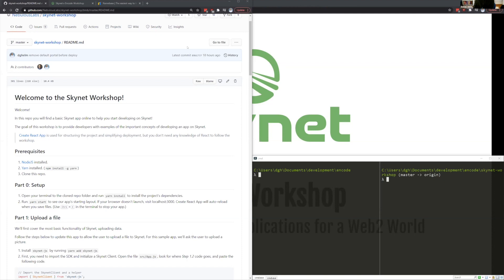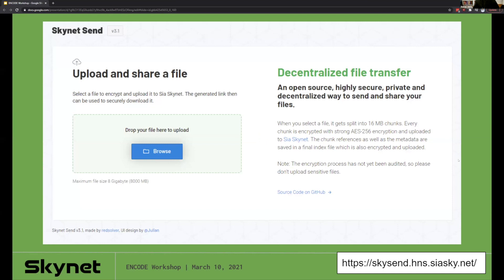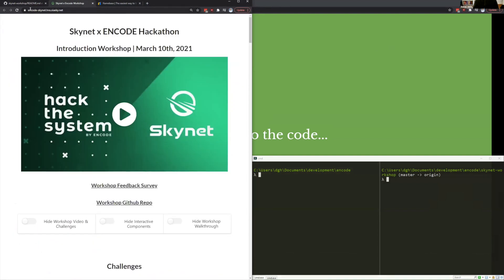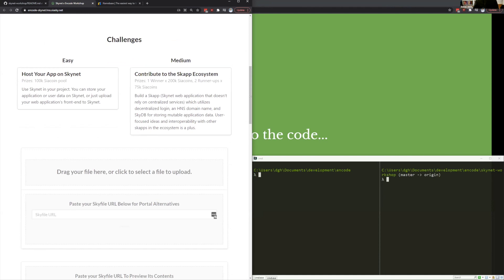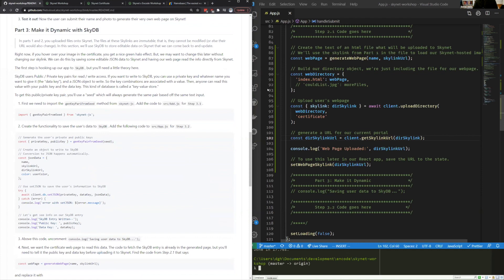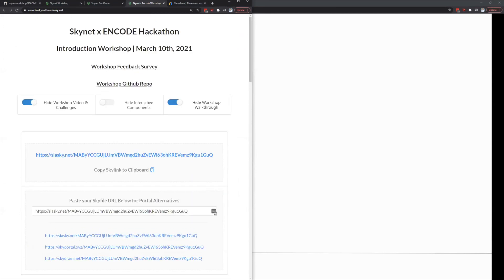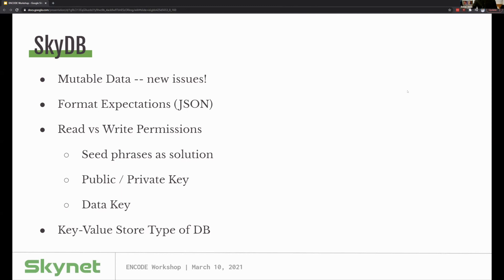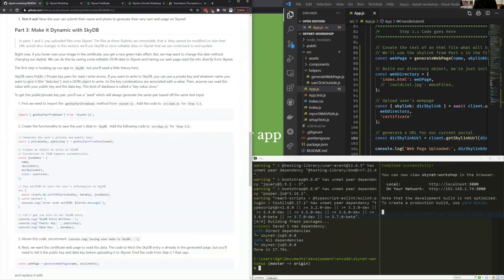Hack the System: Introduction to Skynet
On Wednesday 10th March 2021, we were delighted to host Daniel Helm of Skynet for a technical deep-dive into their technology as part of the Hack the System hackathon. Thanks to Daniel for his great presentation!

Starting on 25th February, Hack the System challenges students and hackers to rethink the way the world works when building their projects. There are over $50k in cash prizes available, as well as jobs and investment for the best!

The hackathon will last 10 weeks - 5 weeks for learning, and 5 weeks for hacking. Pre-registration is open until 25th February, and general registration runs until the point at which hacking begins, which is on Monday 29th March.

Encode Club is an online blockchain education platform onboarding talented people into the crypto space. We work with leading companies, networks, communities and universities. We educate people by way of events, workshops, courses hackathons, accelerators and bootcamps. We also have a separate investment fund and recruitment arm.

About Skynet
Skynet is an open protocol for decentralised data storage. Built on the Sia blockchain, the network is designed to bring Sia's secure, private, and efficient storage to any user on the web. This is possible without any special software or cryptocurrency. Skynet hosts a robust ecosystem where developers can quickly deploy decentralised applications with novel features like full data ownership. This way, users can then control how their data is shared with other users or between applications. Help us build a better internet. Learn more about Skynet and join us on the Sia Discord

Timestamps:
00:00:00 Introduction
00:01:14 Skynet Intro
00:01:55 Workshop Prerequisites
00:02:28 What is Skynet?
00:05:20 Sia
00:07:38 Workshop
00:45:42 Questions
00:50:26 Conclusion